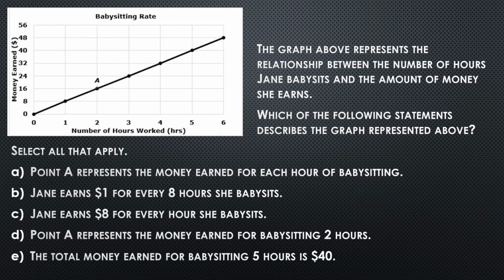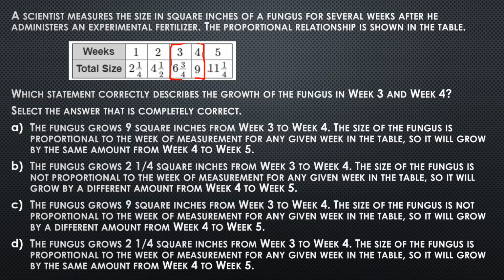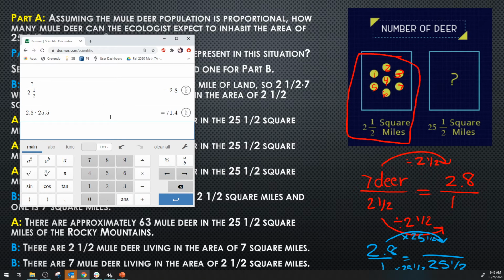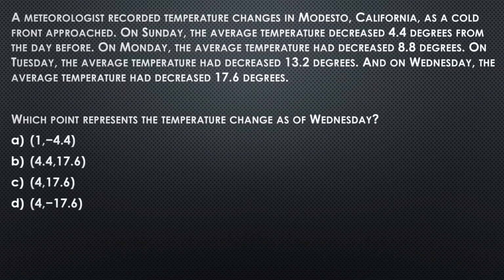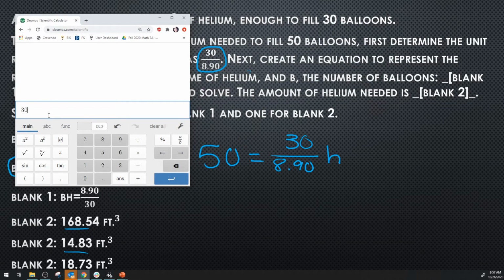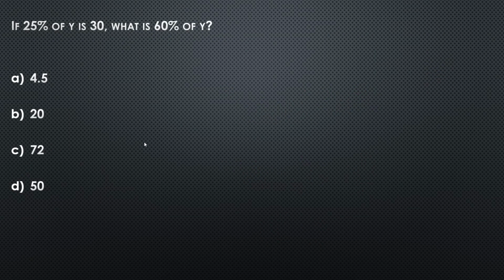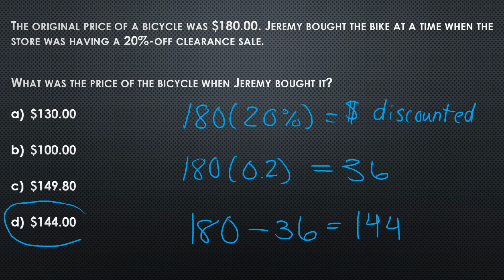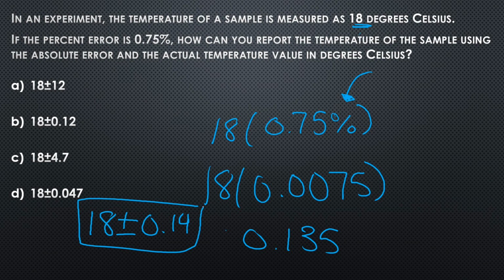Exam 4 Review